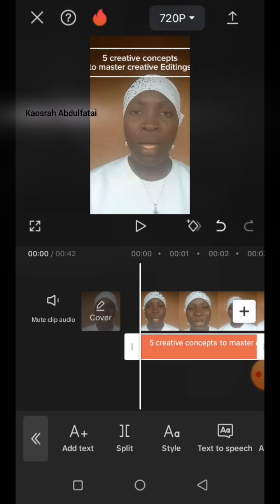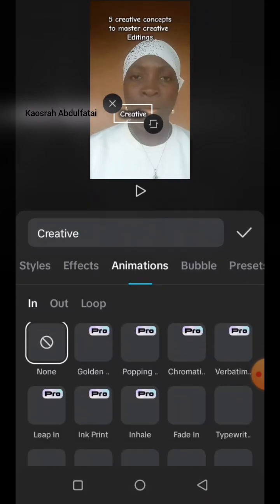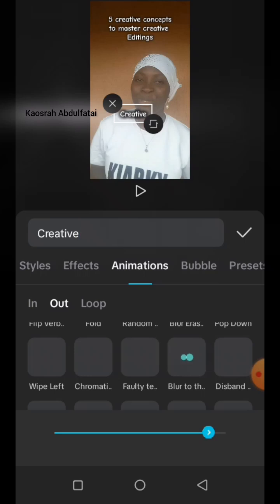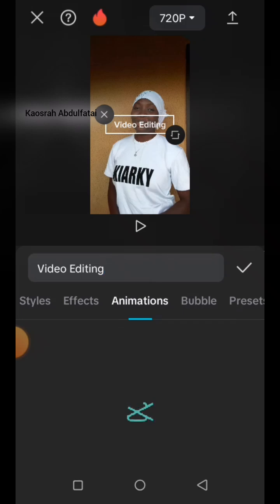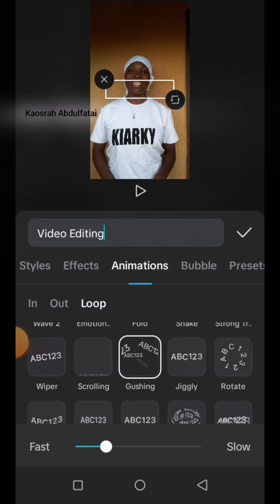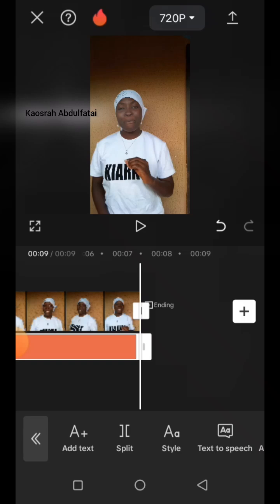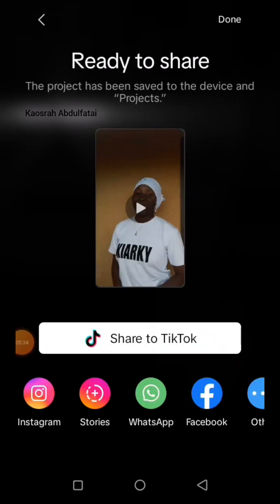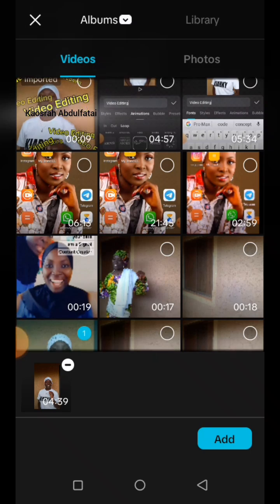Game changer for Video Text | SMART TEXT Editing 101